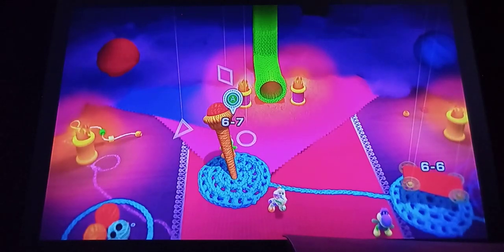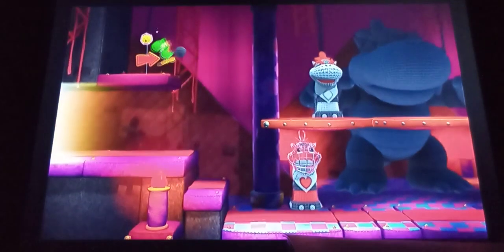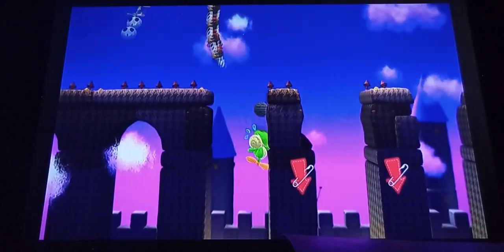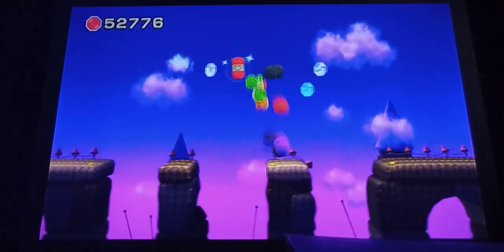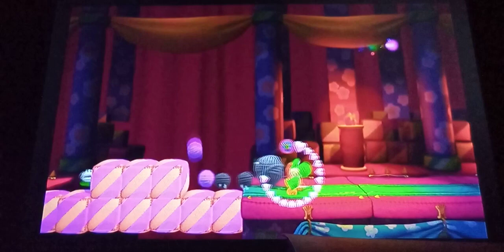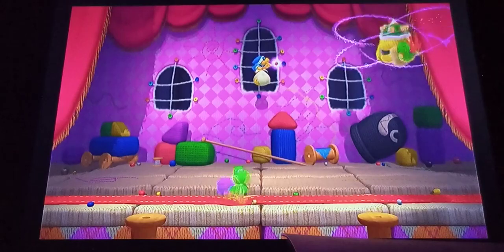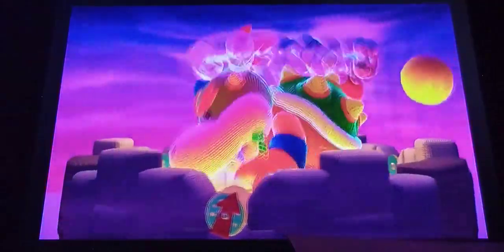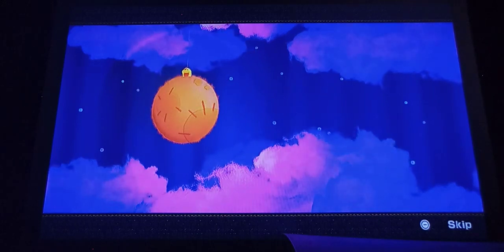Let's Play Yoshi's Woolly World Finale: King Bowser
Time to save all the Yoshis!!